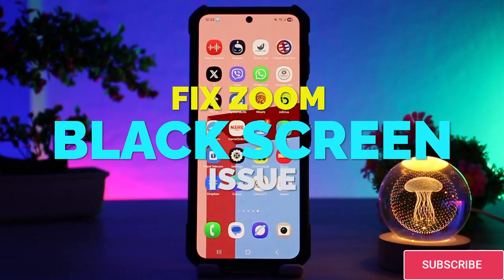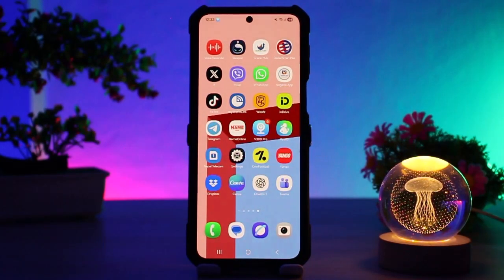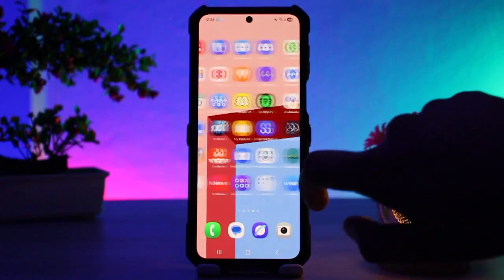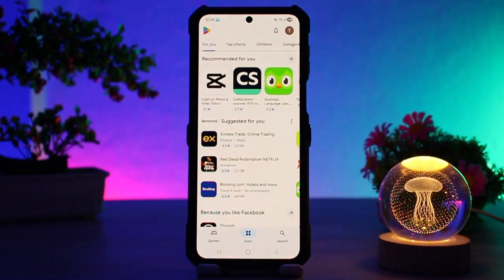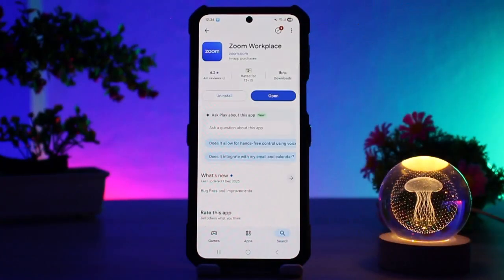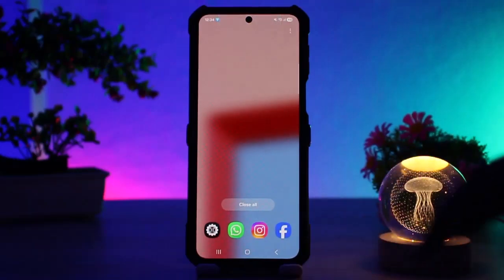Zoom Video Not Showing – Step by Step Black Screen Fix